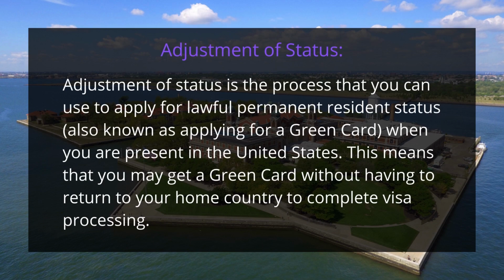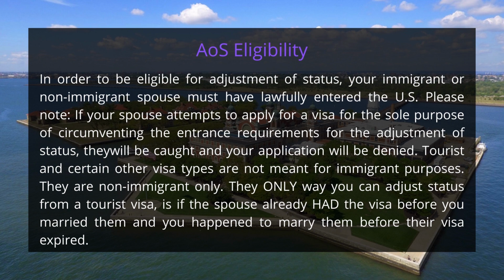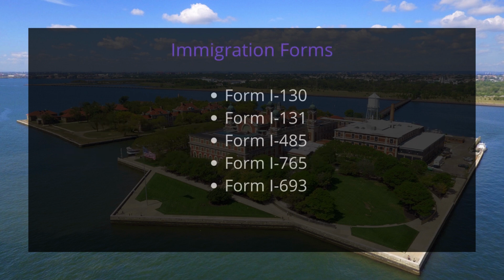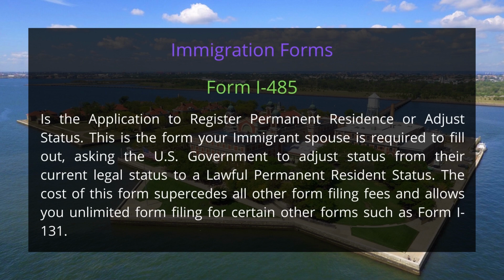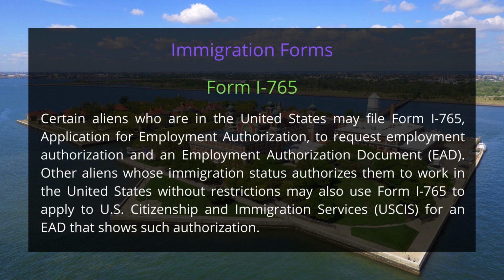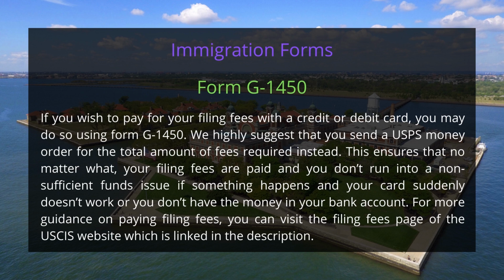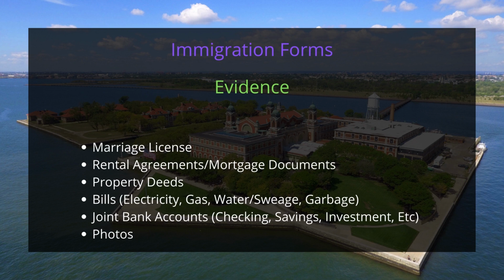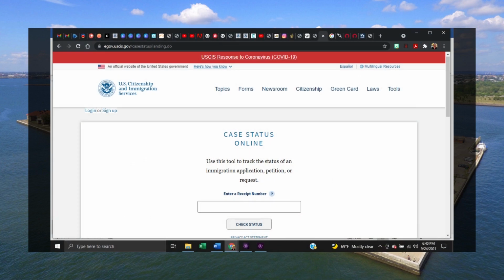Filing Adjustment of Status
In this video, we go over the green card eligibility categories.

Video Music:
Song: I Will Be There With You
Artist: David Foster
Rights Holder: Warner Media Group

All music used in our videos are being used in part or in whole under the Free Use doctrine within the U.S. copyright law and our usage does not infringe upon the rights of the rights holders due to the nature of our channel.